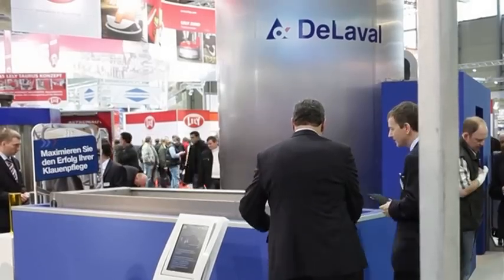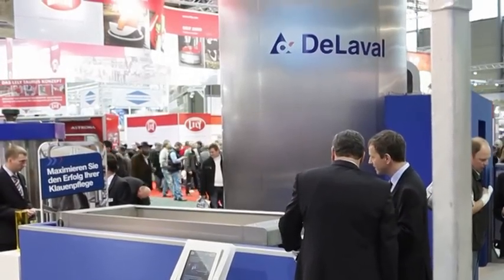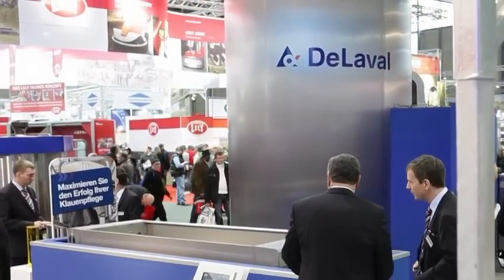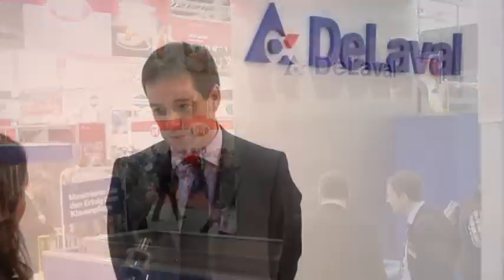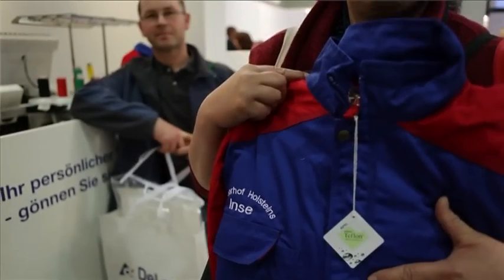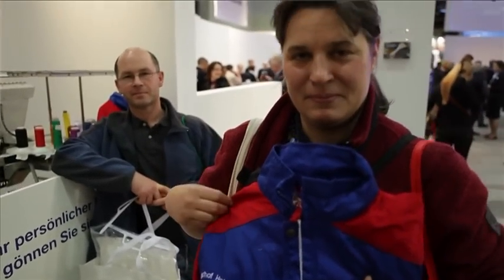Smart farming -- a holistic view of dairy farming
Through the seven areas of Smart Farming : Know your herd, feed right, milk smart, secure milk quality, take care of your animals, make your farm a good place for your animals and your staff, and service your equipment.